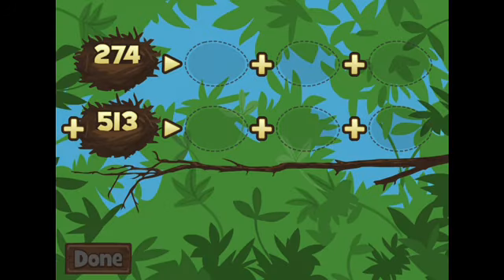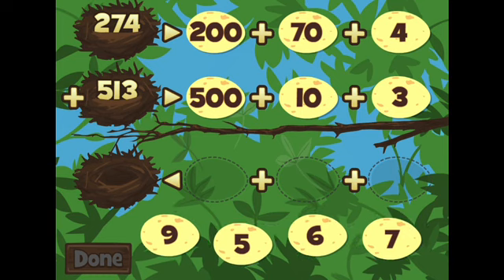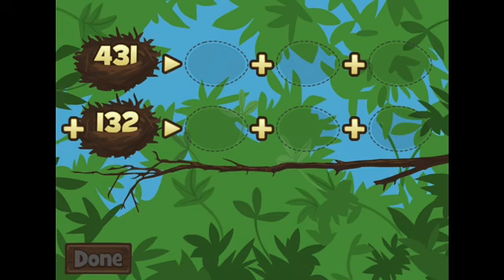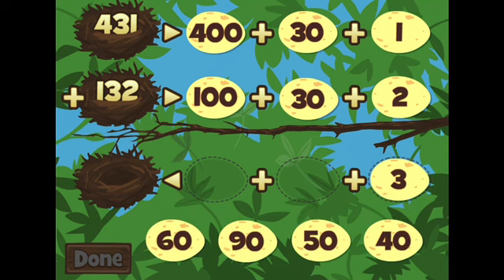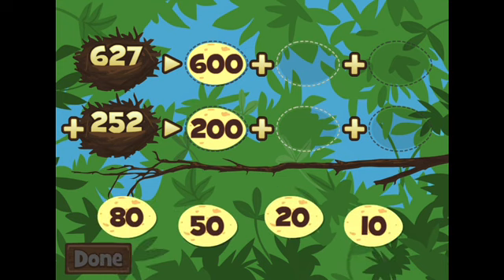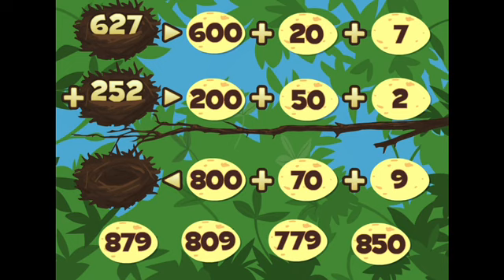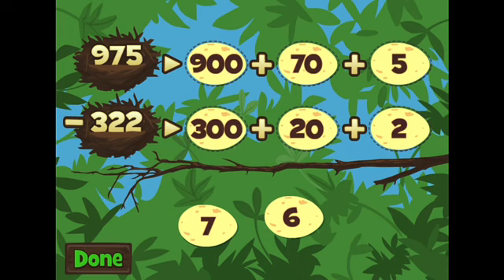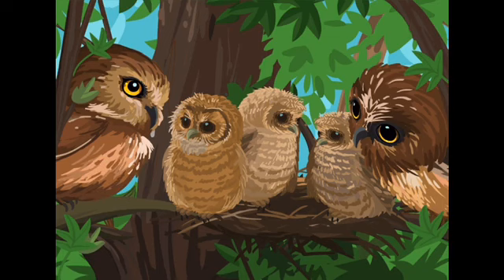Nest Egg Math